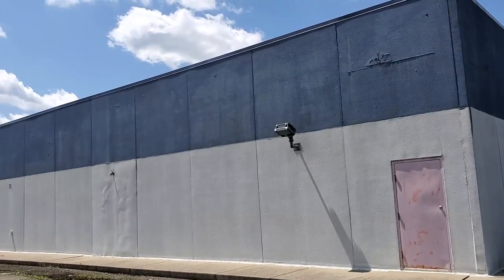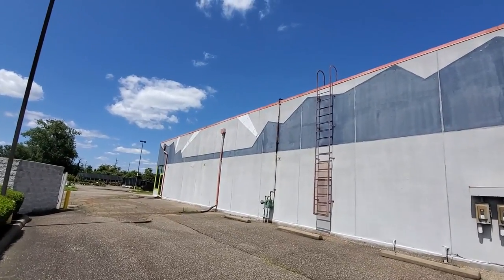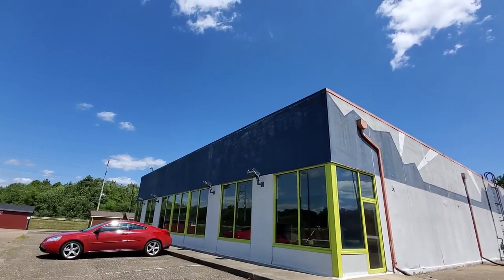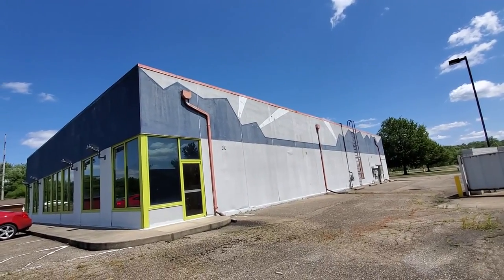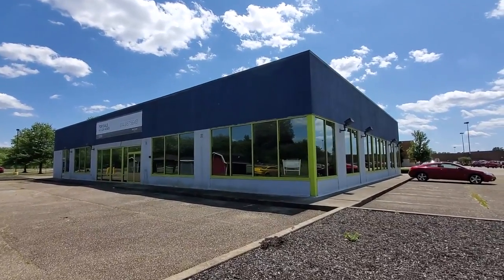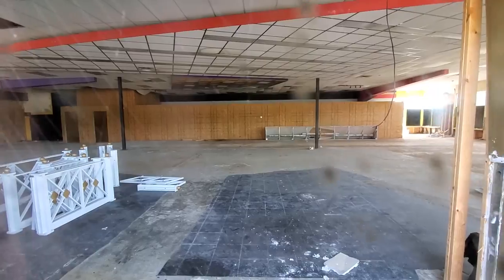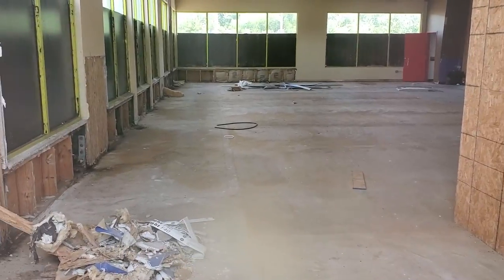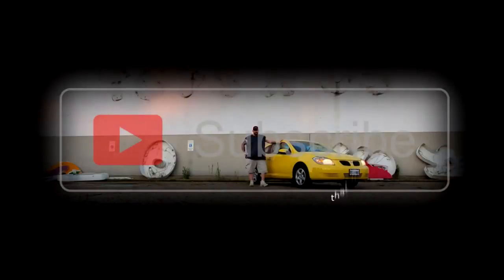HOLLYWOOD VIDEO with HILLS & SPOTLIGHTS ! New Towne Mall New Philadelphia Ohio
Joseph Weaver